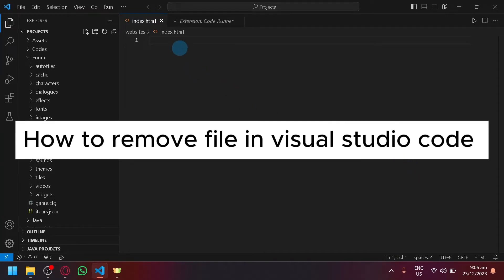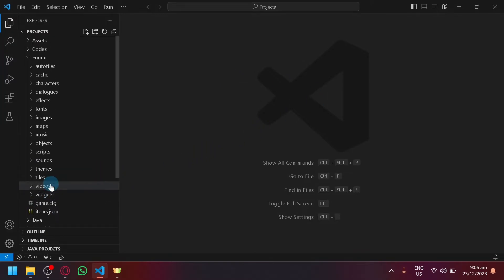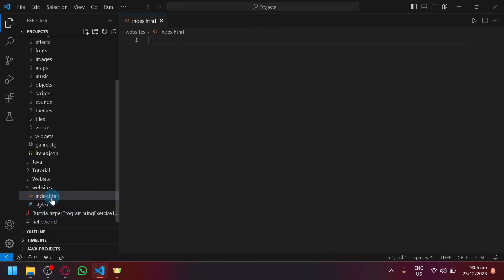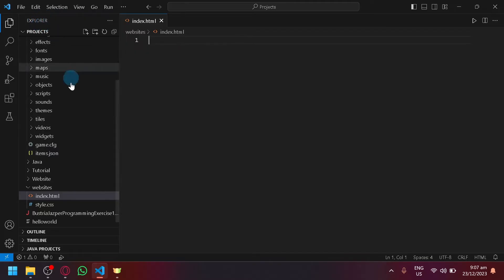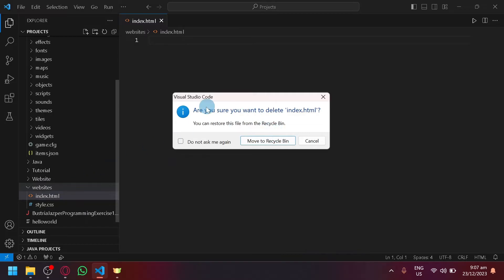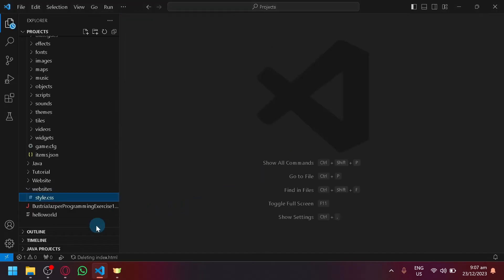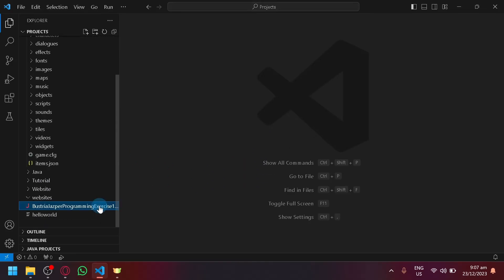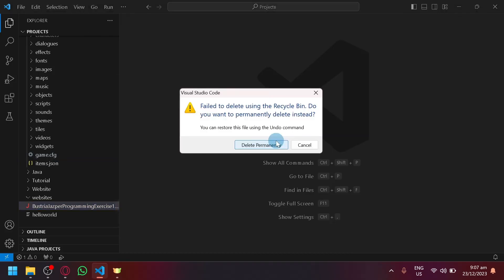How to Remove File in Visual Studio Code (Best Method)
In this video, I'm going to show you the best way to remove a file in Visual Studio Code. I'll outline the steps you need to take and show you how to do it in the easiest and most efficient way possible.

If you're ever stuck trying to remove a file from Visual Studio Code, this video is for you! I'll outline the steps you need to take and show you how to do it in the easiest and most efficient way possible. After watching this video, you'll be able to remove files in Visual Studio Code with ease!